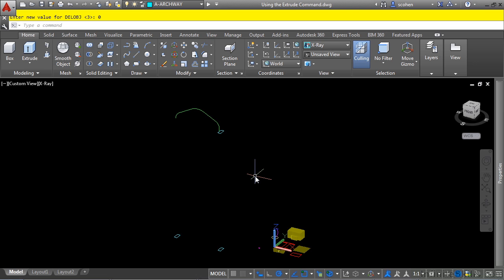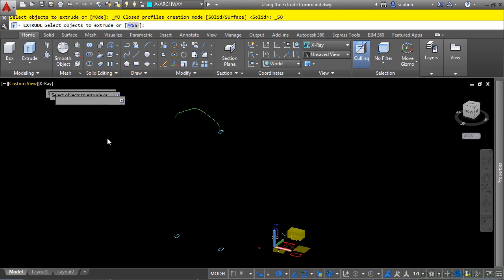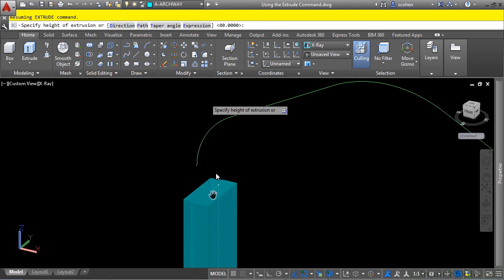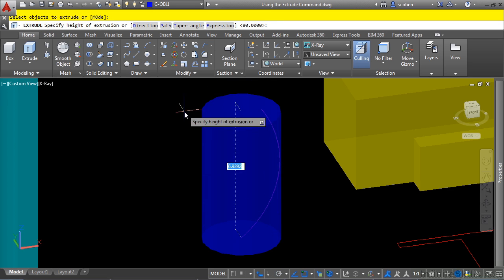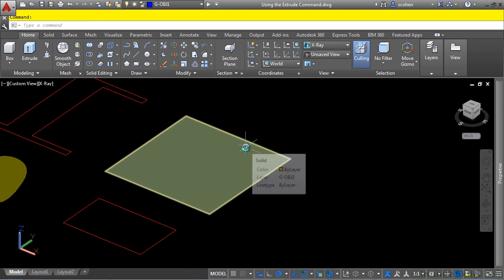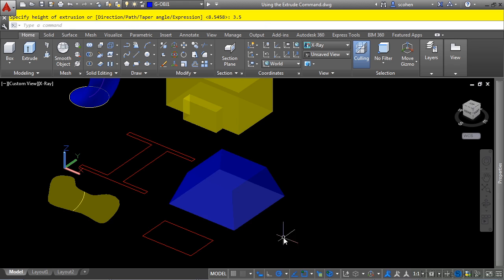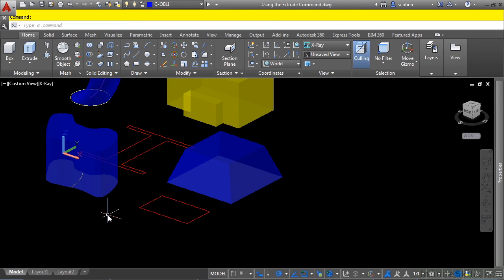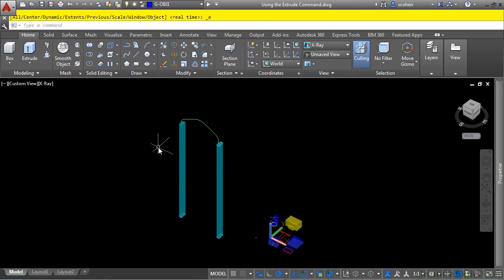Using The Extrude Command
tfrytytyft